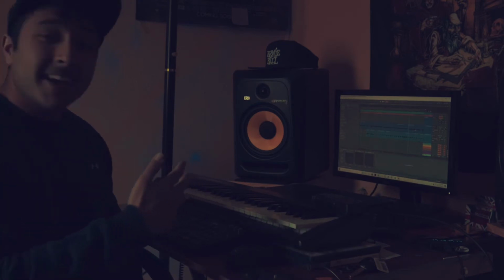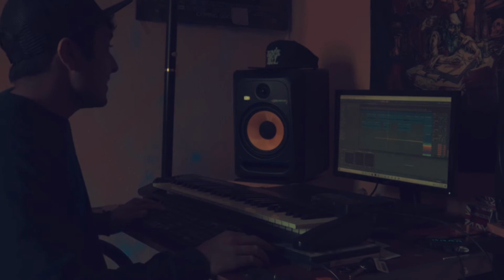Tell A Story (The Lantern): Akash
In depth breakdown of “The Lantern” mix!